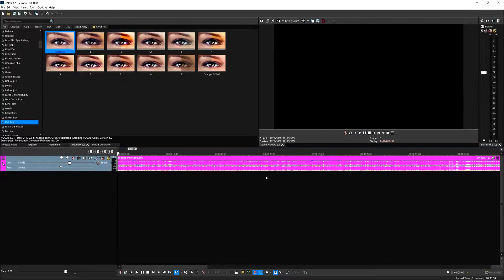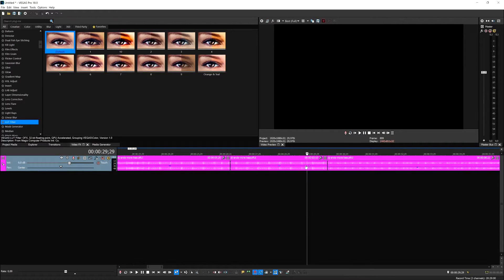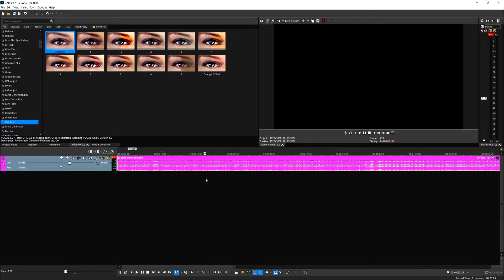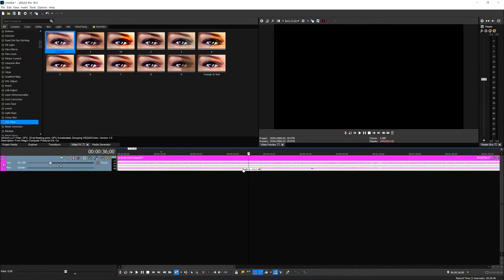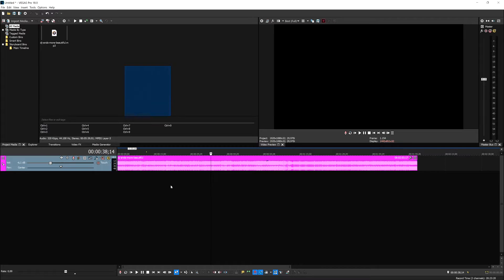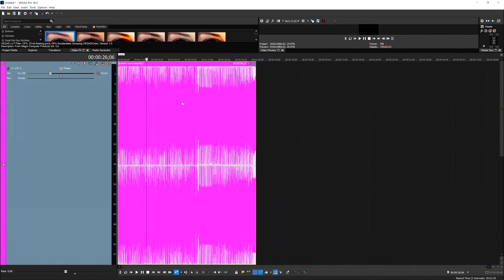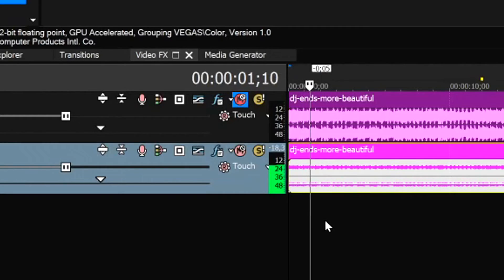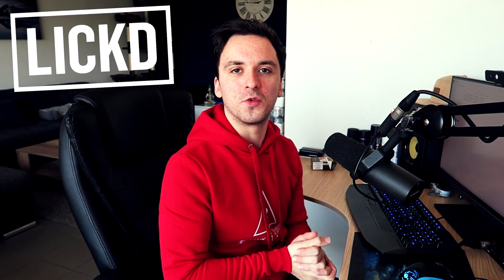The best sound tools in Vegas Pro | Lickd Tutorials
In this video, the best sound tools in Vegas Pro will be revealed to you by none other than pro YouTuber and audio expert, Alex Halford.

Learn which tools you can quickly call upon to edit audio quickly, efficiently and with ease.